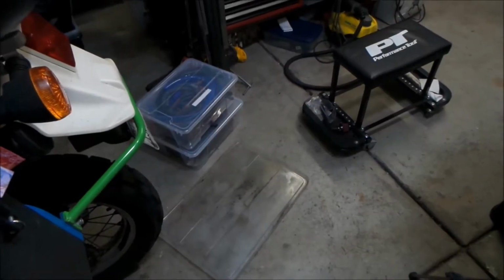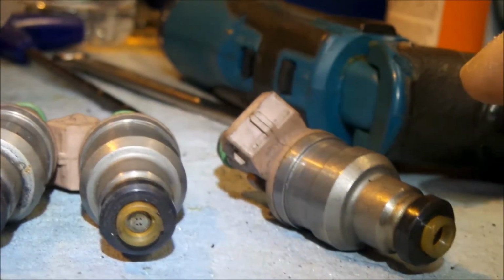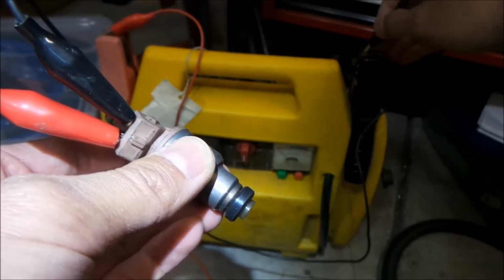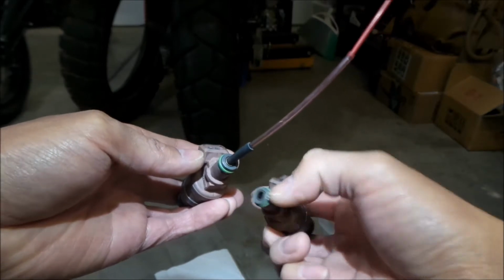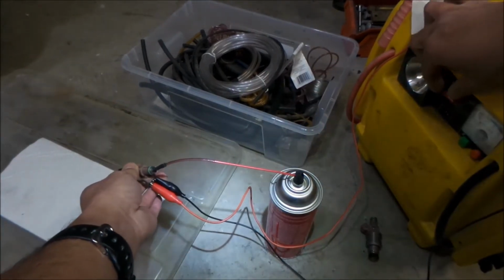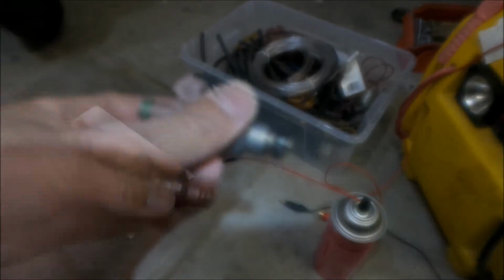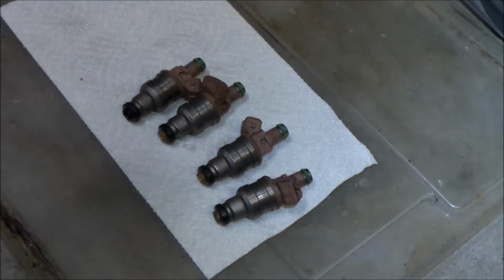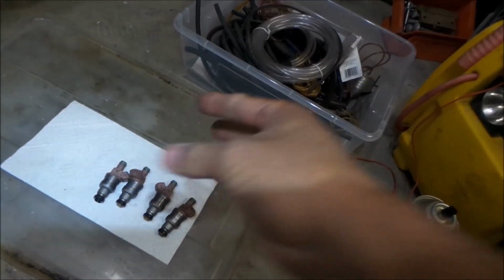Black Widow Galant VR4 ECU, Injector Tune, and MAF VLOG Part 7 - Fuel Injector Cleaning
In this VLOG I clean the EVO9 fuel injectors that I have had sitting around for a while.  I use the poor man's method of cleaning them.  If your injectors are in dire need of cleaning and troubleshooting I would send them out to cruzin performance to be cleaned instead of using this method.